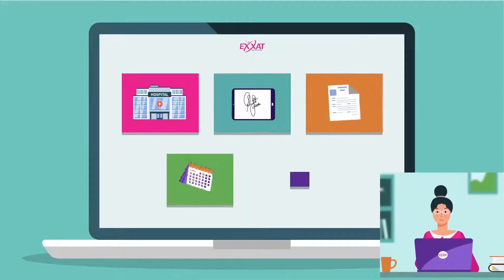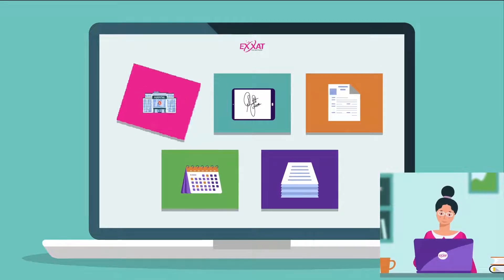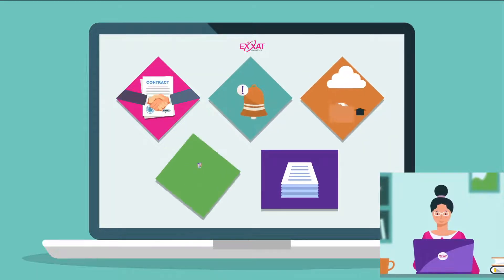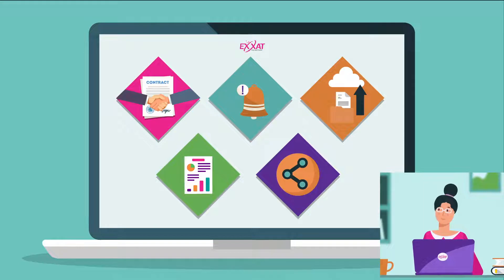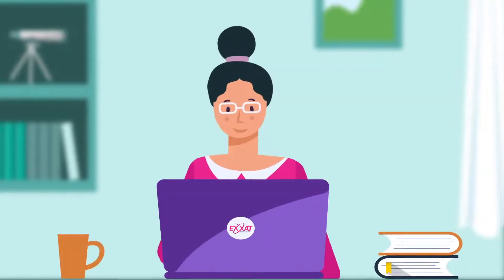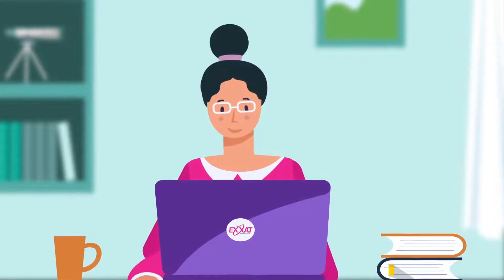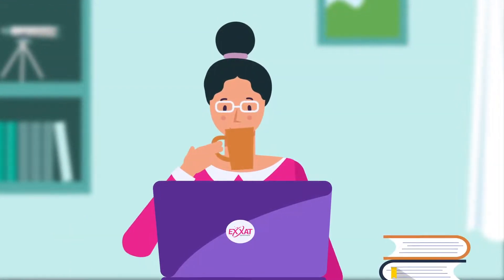Contract Management Automation Software & Solutions Video | Animated Explainer Video by CREAVIDS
A contract management solution is an essential tool to managing business relationships and getting the most out of hard-won negotiated. There is a growing recognition of the need to automate and improve contractual processes.

Some of the important features of Contract Management

- Contract management software video highlights how their contract management software for global businesses covers all aspects of contract lifecycle.

- Contract management platform improves compliance and includes a discussion panel, summary sheets, deadline alerts, digital signatures, and more.

- Contract Lifecycle Management gives Legal and Finance teams the visibility and control of contracts they need, while enabling the Sales organization to close more deals faster and Operations teams to report on contracts with ease.

- Contract management solutions thrives to meet your specific procurement objectives, so that you gain the power to influence business performance through Accelerated contracting processes and enhanced compliance across multiple legal and government regulatory systems.

- The animated contract management video provides the most sophistication in your contract management.

- Contract Management System available in the cloud or behind your firewall.

At Creavids, we help you create premium videos that meet your business objectives and make your brand rise above the noise created by all sorts of generic and mediocre content out there.

We can help you create several Explainer videos to:
1. Tell your brand story
2. Explain your services and solution
3. Demonstrate your technology
4. Highlight your features and USPs
5. Align with your marketing campaign
6. Visualize your data.
7. Publish your reports.
8. Pitch your ideas.
9. Inspire a call to action

We are passionate storytellers dedicated to create quality video content and we will help you create a truly personalized video by building a strong creative brief, an engaging & precise script, an-eye catching visual style, a soothing voice-over and a world-class animation. Let’s start a conversation of how videos can help elevate your business.